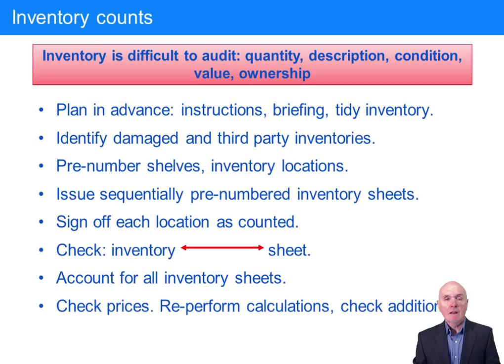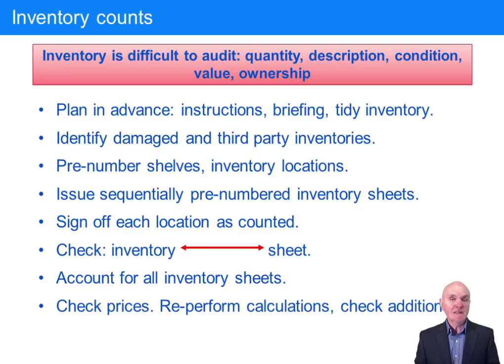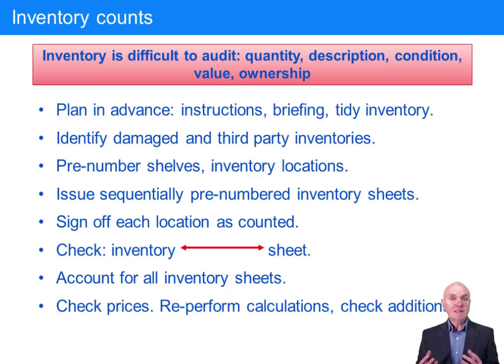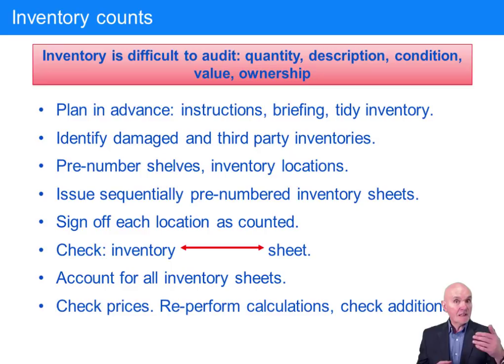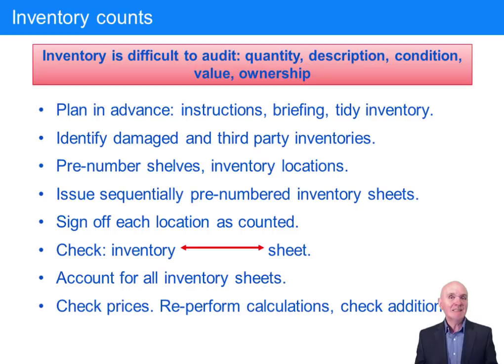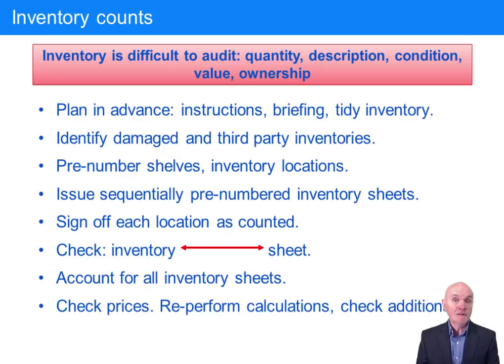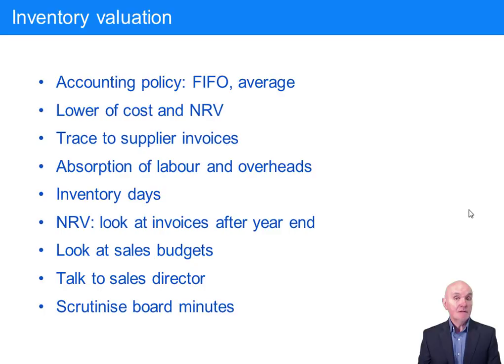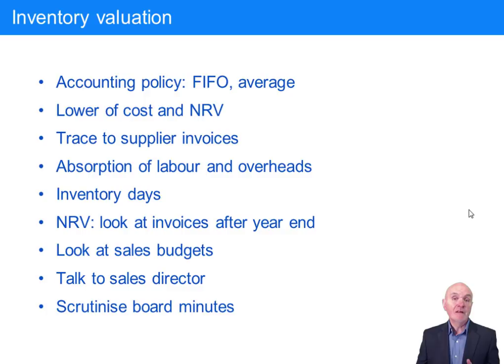The Audit of Inventory - ACCA Audit and Assurance (AA)